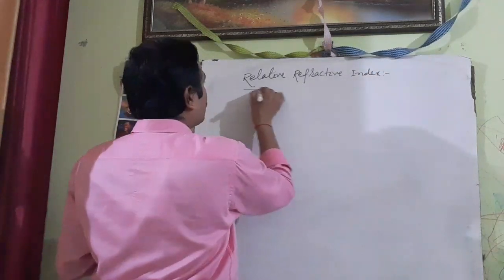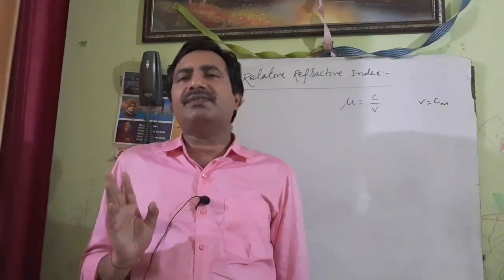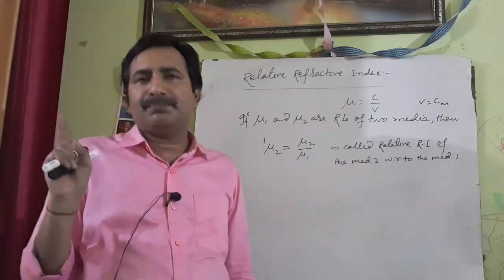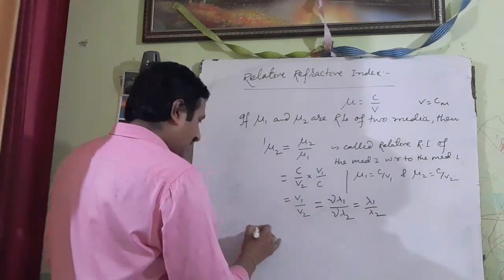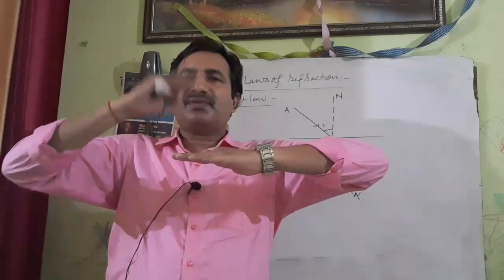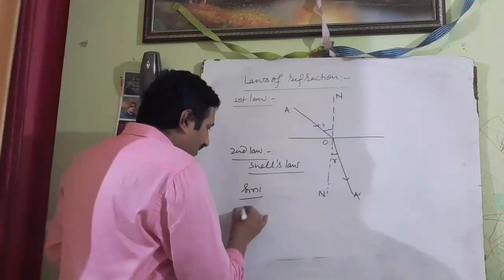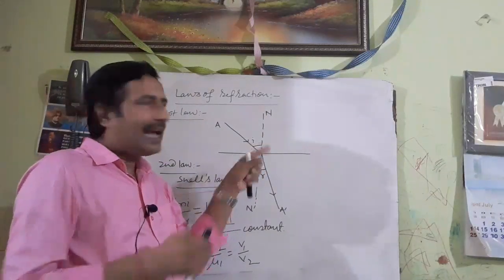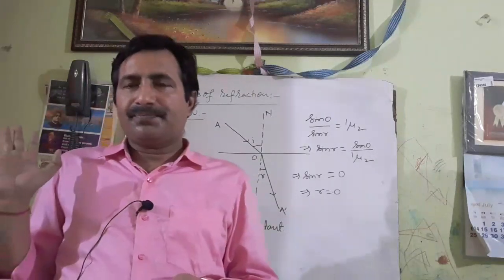Laws of refraction